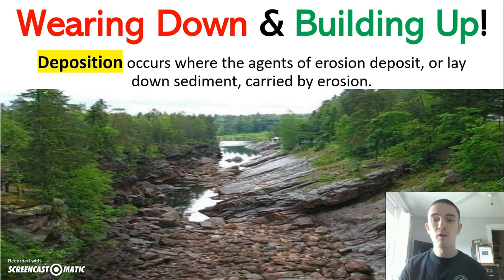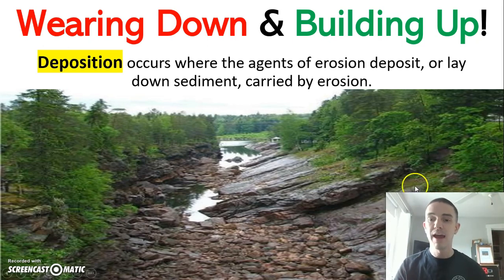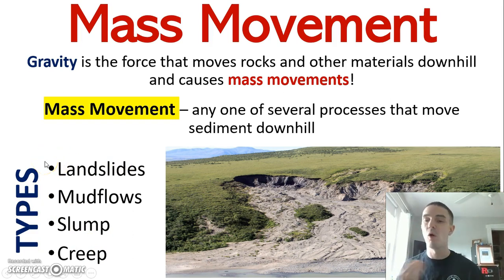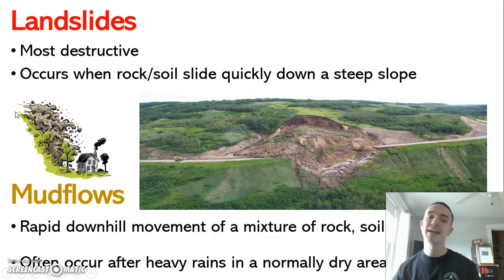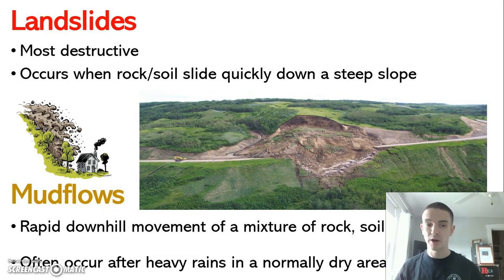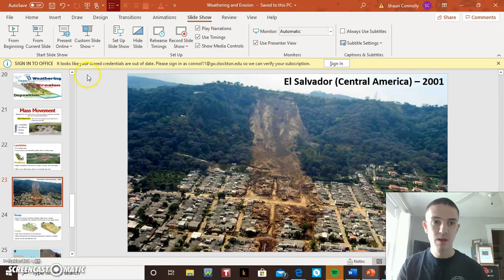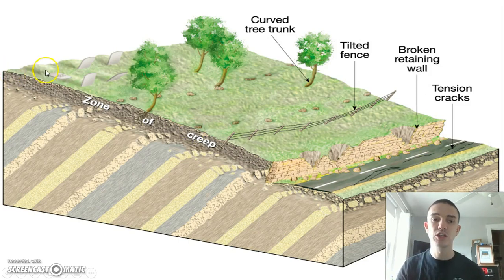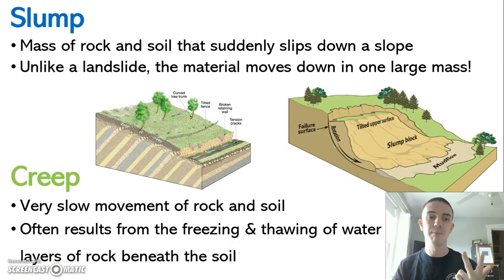Mass Movements: Landslides, Mudflows, Slump, and Creep